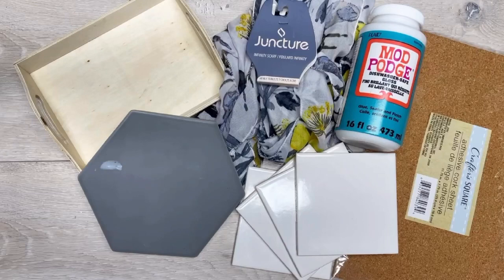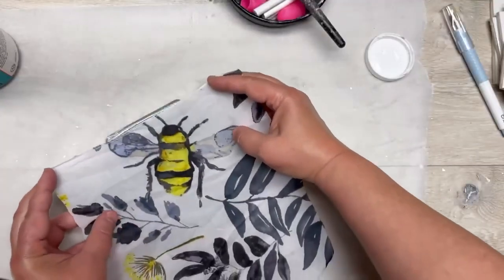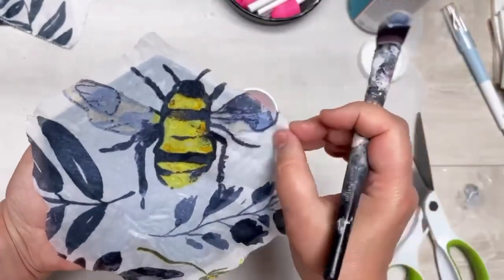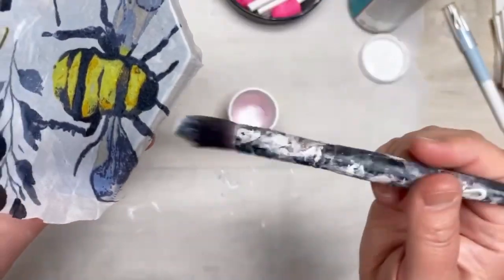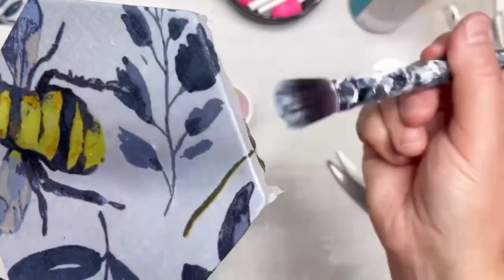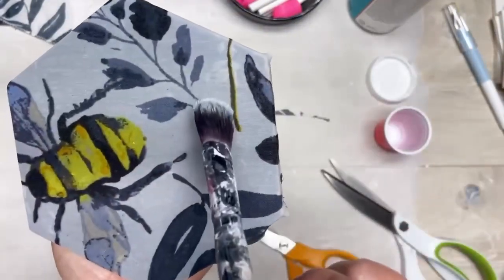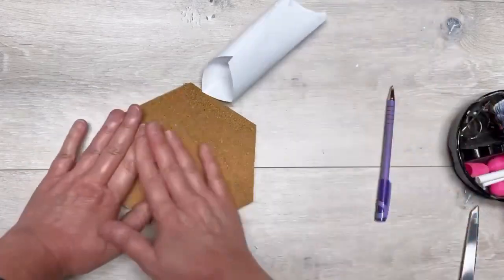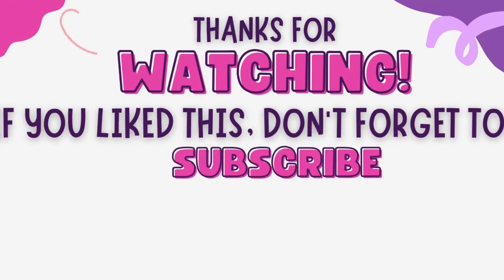Diy Dollar Tree Bee Scarf Trivet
Here's the last of the projects I made with this awesome Dollar Tree bee scarf. (man...we got 4 projects out of that!... I do have a bit left...maybe Ill do one more 🤣)
Tonight we'll make a trivet out of a hexagon tile I scored at the Habitat for Humanity Restore.
I don't think I'd use this for hot stuff but I will use it for a pitcher...like a big coaster 🤣
side note...I mistakenly called the shape a octagon...I know its a hexagon 🤣